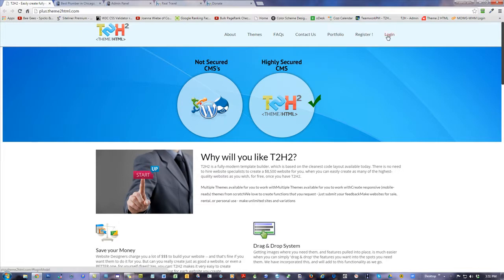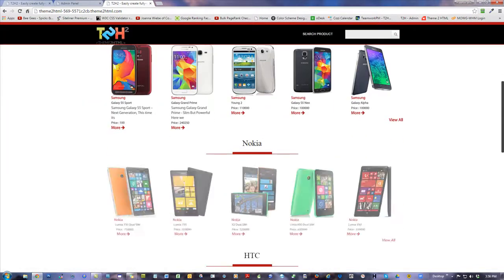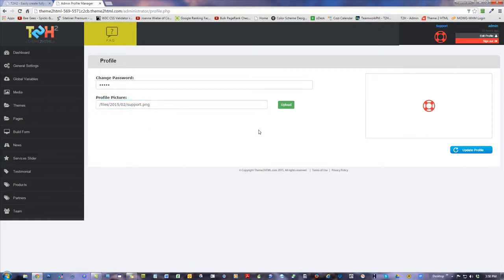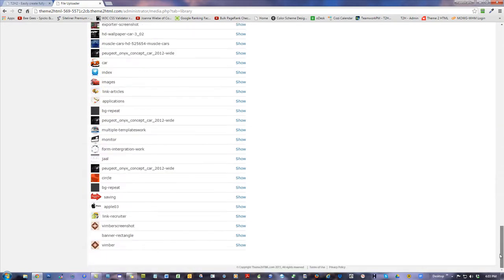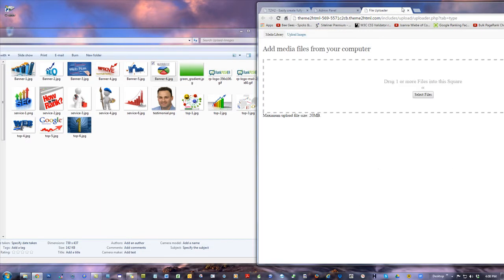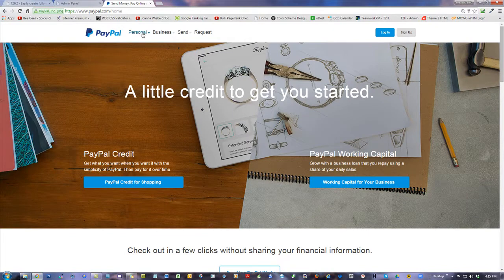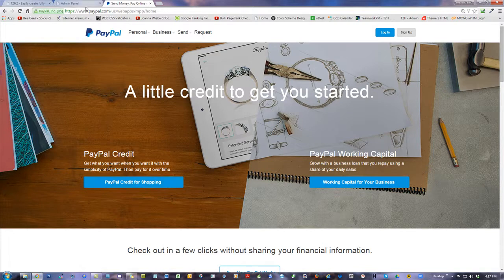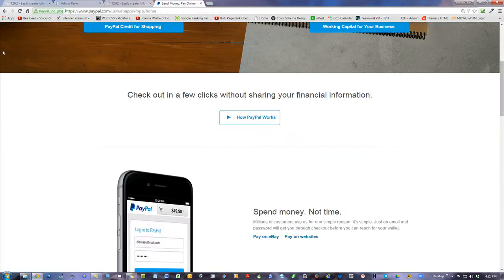T2H2 Tutorial (Part 1)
This is the first video tutorial directly designed to help you learn T2H2. We cover the use of containers and how to create new themes, and we start to discuss the relationship between themes and pages. Enjoy this Tutorial!